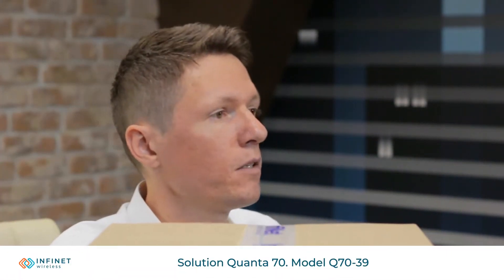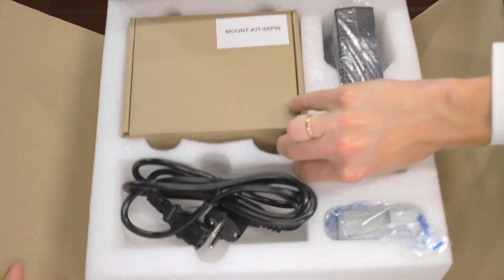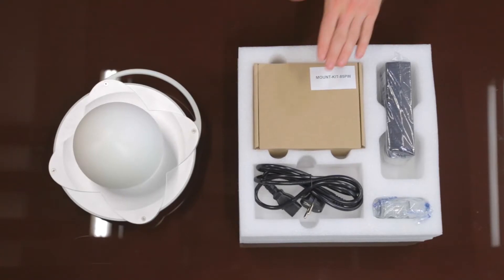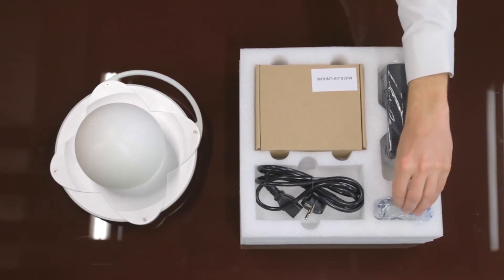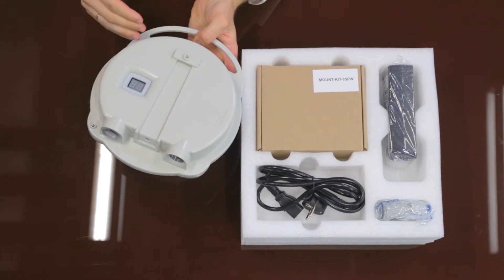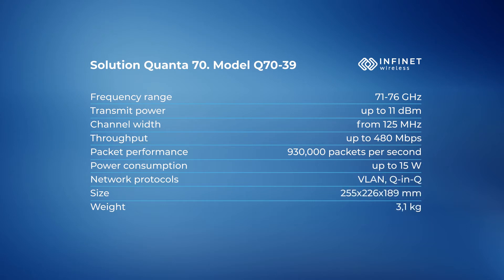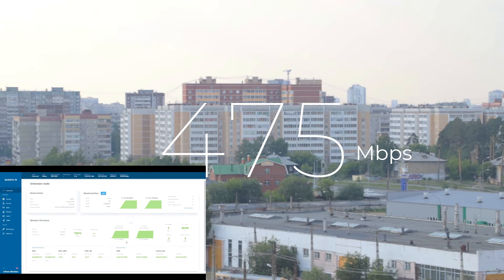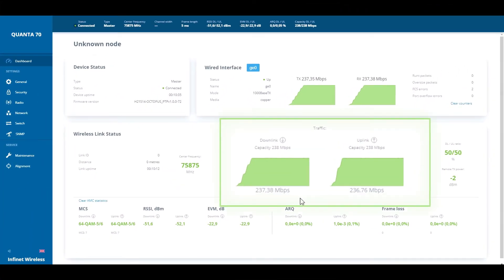Quanta 70 is a unique solution for deployment Point-to-Point wireless links in 70 GHz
Infinet Wireless has introduced its new product line, Quanta, for deployment Point-to-Point wireless links of up to 500 Mbps.

In this video the Quanta 70 Q70-39 is presented, which has a 39 dBi antenna.  The 70 GHz frequency range is unlicensed or only lightly licensed in many countries and therefore enables the deployment of high-density networks in urban areas, with nearly zero interference.

Quanta 70 is based on proprietary Octopus SDR platform — brand new technology by Infinet.

The equipment is certified.

Quanta 70 is ready to work in any climatic condition. In rainy or snowy weather the capacity is reduced but the radio link will continue to operate at a distance of up to 2.3 km. At longer distances it also works but the capacity and availability can be less.

The product is compact, inexpensive, and easy to use.